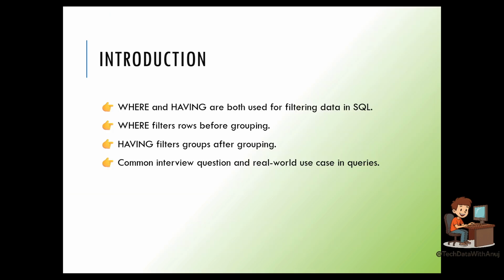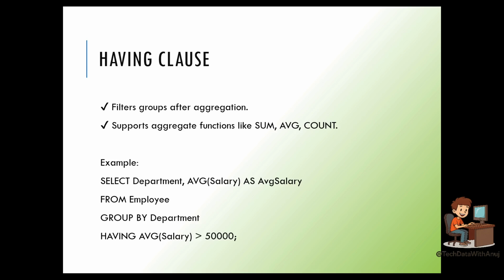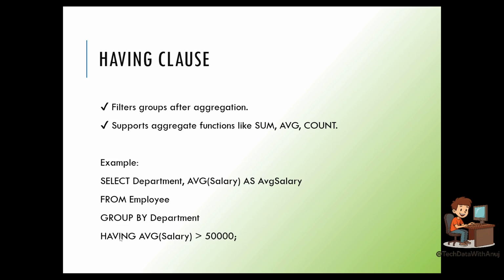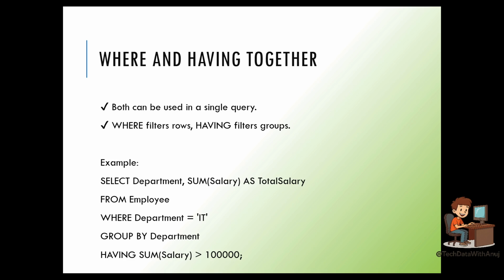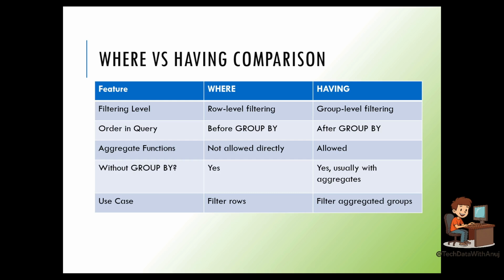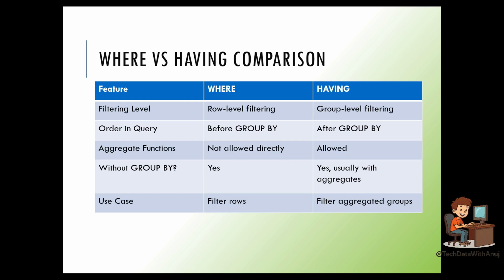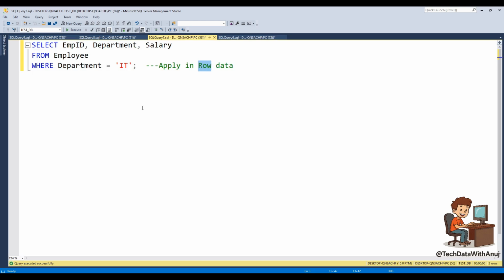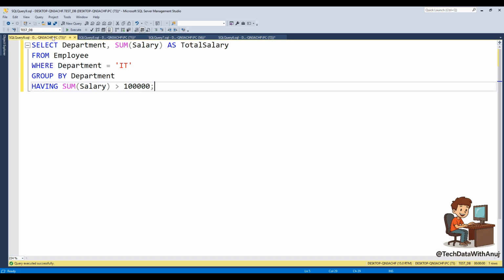Difference Between WHERE and HAVING in SQL | SQL Clauses Explained with Real-Time Examples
Welcome to TechDataWithAnuj 🚀
In this video, we will deeply understand the difference between WHERE and HAVING clauses in SQL with simple explanations and real-time examples.

🔹 What you will learn in this video:
✔ What is WHERE clause in SQL and how it is used
✔ What is HAVING clause in SQL and why it is needed
✔ Key differences between WHERE and HAVING
✔ Usage of WHERE before GROUP BY
✔ Usage of HAVING after GROUP BY
✔ SQL queries with step-by-step examples
✔ Real-time scenarios and SQL interview questions

📌 Example Covered in This Video:

Filtering rows using WHERE
Filtering groups using HAVING
Combining WHERE + GROUP BY + HAVING together

👉 This video is helpful for:

SQL Beginners
Database Developers
Students preparing for exams
Professionals preparing for SQL Server Interviews

💡 By the end of this video, you will have a clear understanding of WHERE vs HAVING and will be confident to answer interview questions on this topic.

difference between where and having in sql,
where vs having in sql with example,
sql where clause explained,
sql having clause explained,
sql group by and having,
where vs having interview questions,
difference between where and having clause in sql server,
sql filtering conditions,
sql for beginners step by step,
learn sql server easily,
sql interview preparation questions,
sql server tutorial with examples,
database filtering sql server,
group by with where and having,
sql server tips and tricks